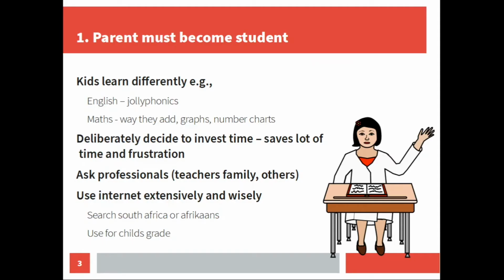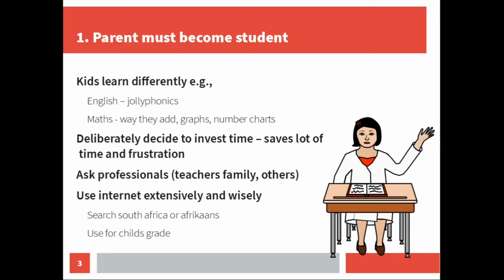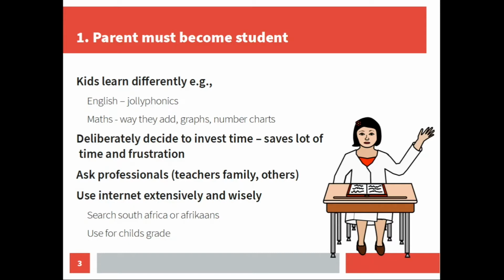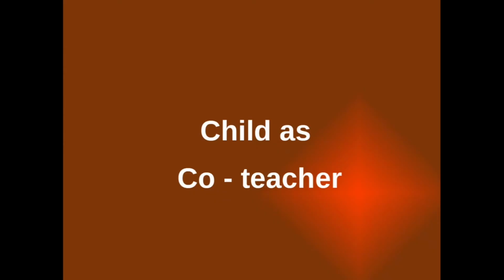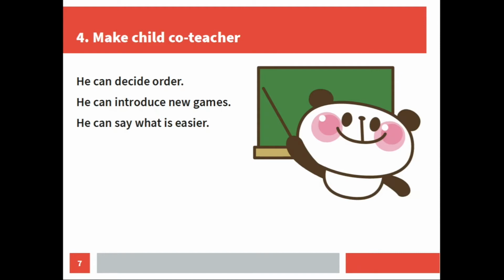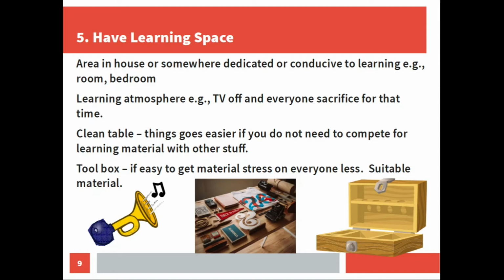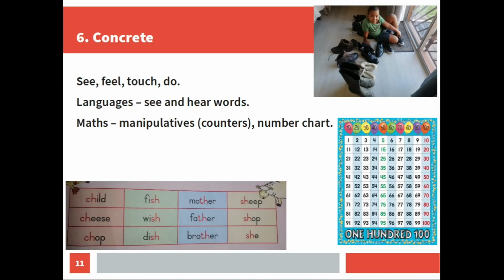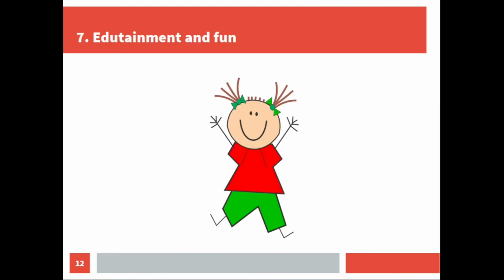SCHOOL PARENT Grade 2 # 9 best tips on home teaching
This video shows the best and basic tips on how to teach from home.